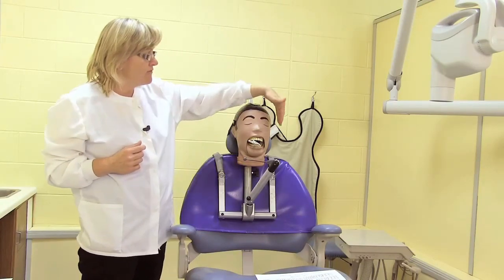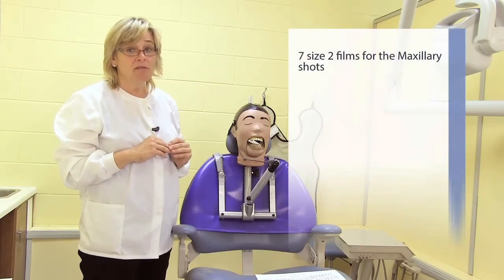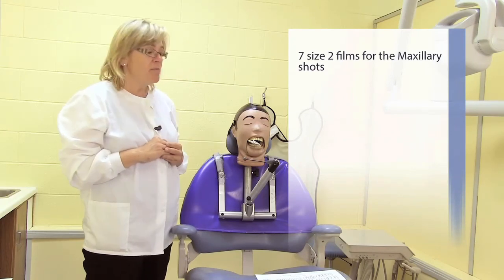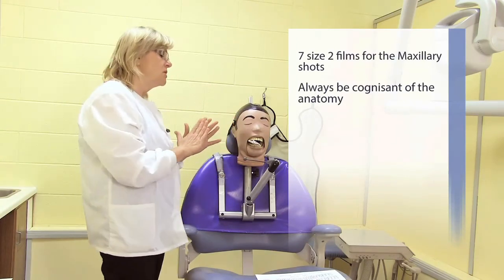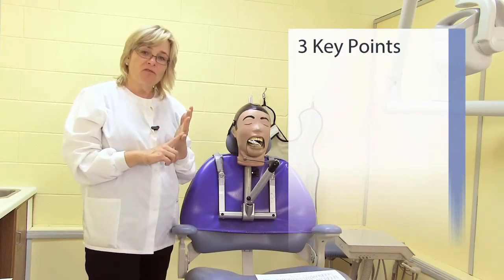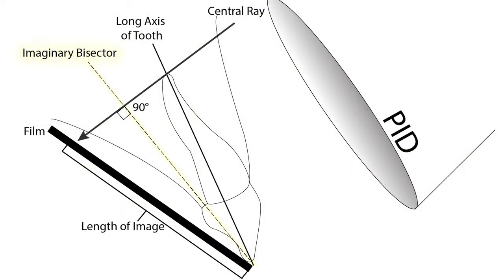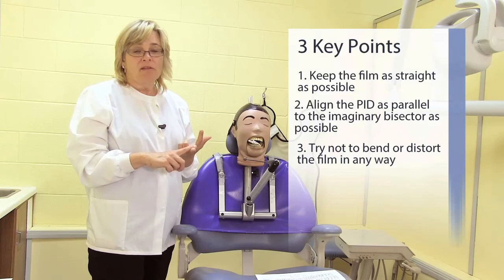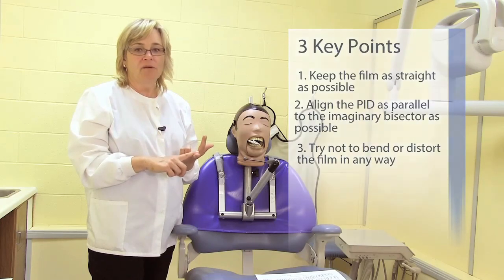Dental: Bisecting Maxillary